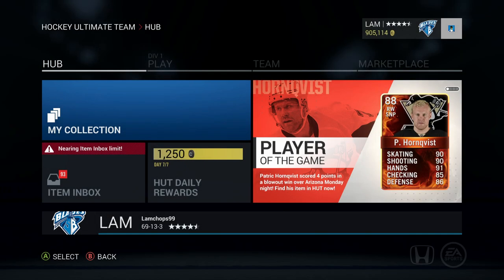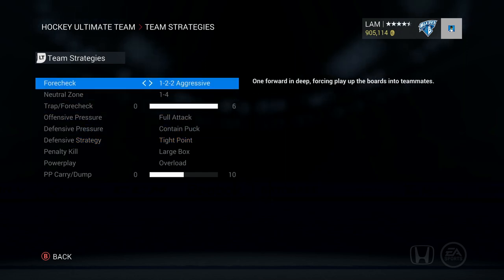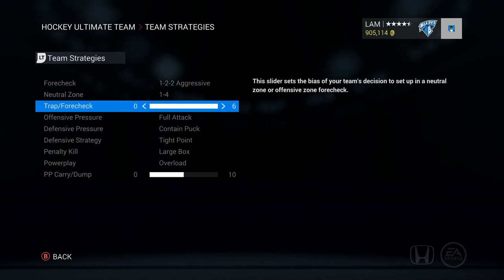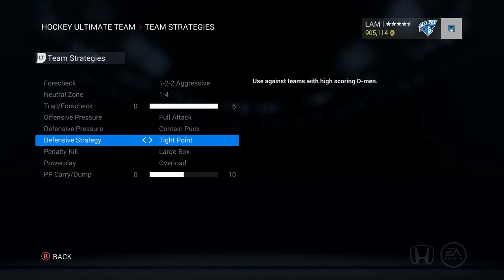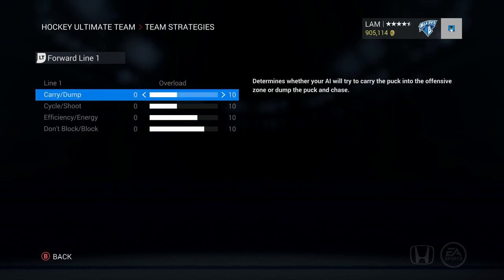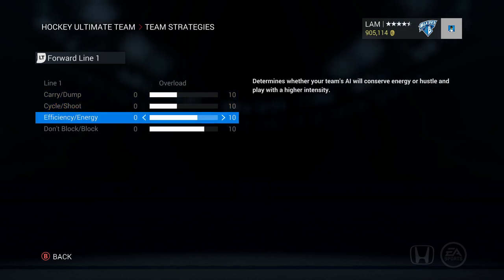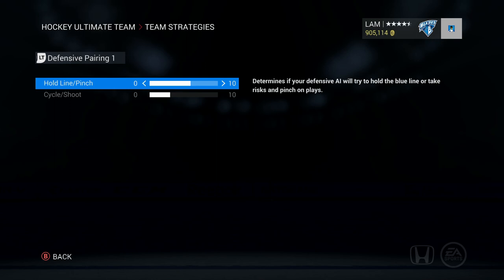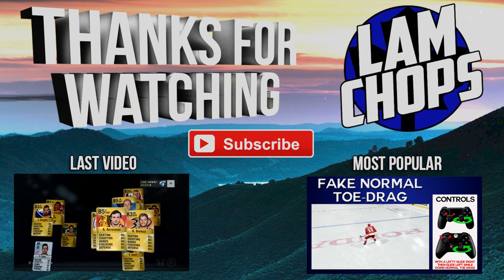My Best Team Strategies + How To Improve Your Game! - NHL 16 HUT! #2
As requested by a lot of people, here are my team strategies I use in NHL 16 HUT.